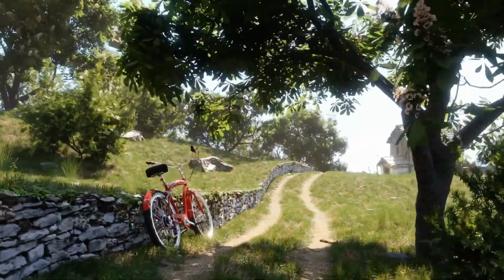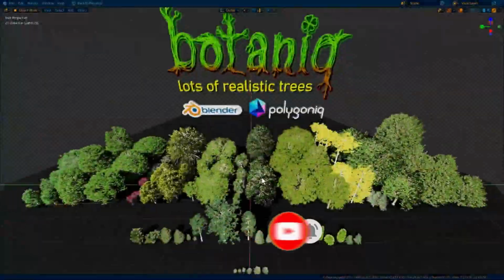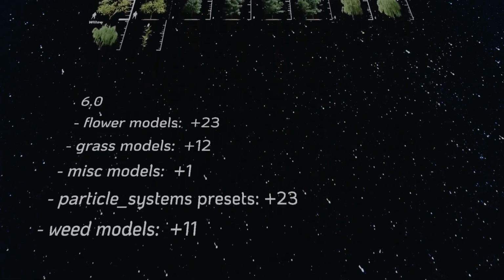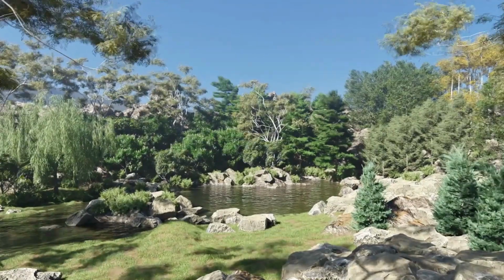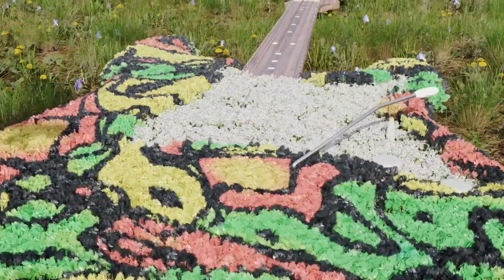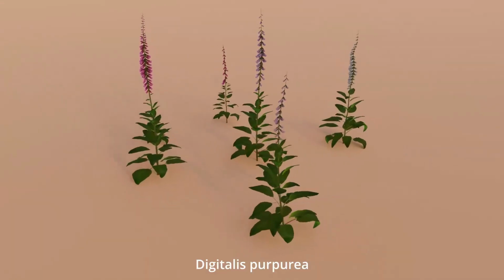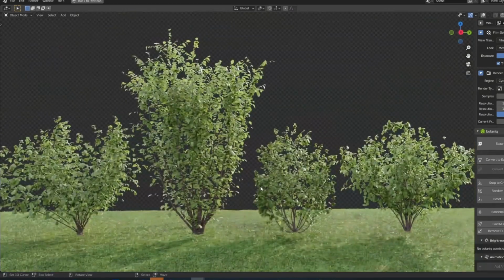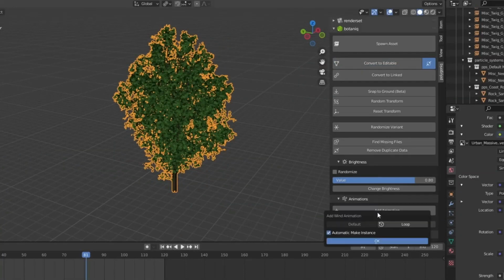Blender Addon for Trees And Grass | Botaniq 6.6 Tree And Grass Library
The Course Blender Addon for Trees And Grass Botaniq 6.6 Tree And Grass Library | Tree & grass library botaniq is an ever-expanding library of optimized & realistic 3D vegetation - mostly trees and grass

thumbnail credit: polygoniq

Chapters:
0:00 intro
0:27 What is Botaniq?
1:39 Version 6.2 features
1:51 Version 6.3 features
2:05 Version 6.4 features
2:34 Version 6.5 features
2:27 Version 6.6 features
2:57 Other Cool Features
4:45 Outro